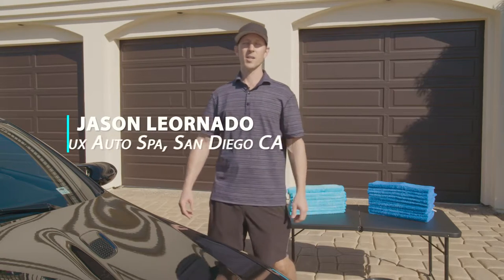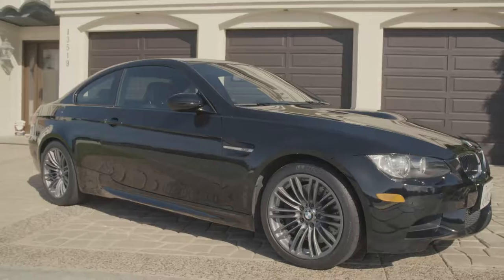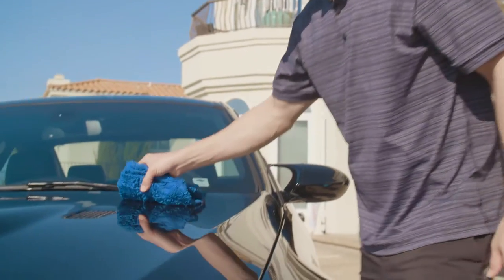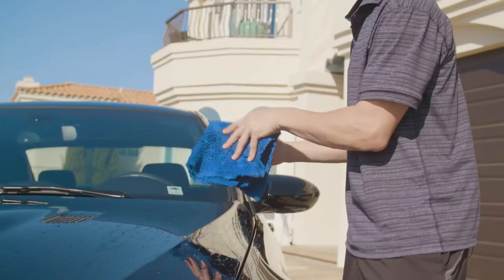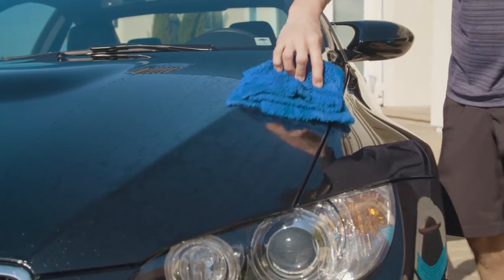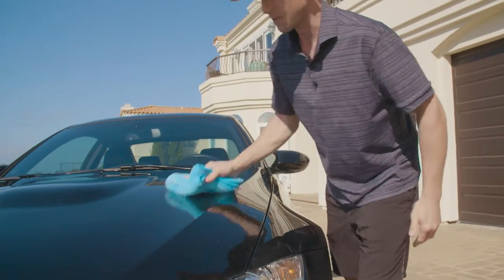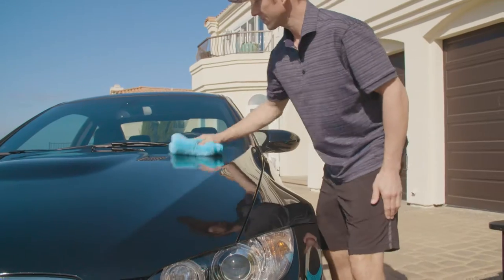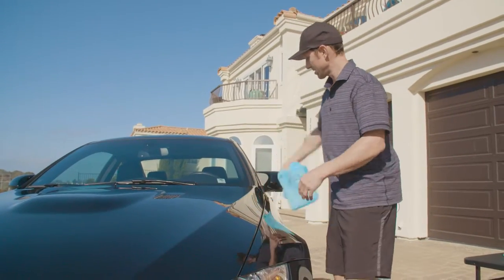Nanofibre Towels Demo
These state of the art car detailing towels may be purchased
Save money - buy in bulk!!